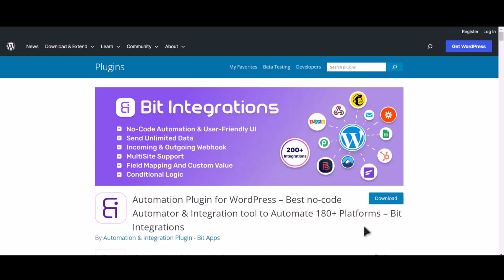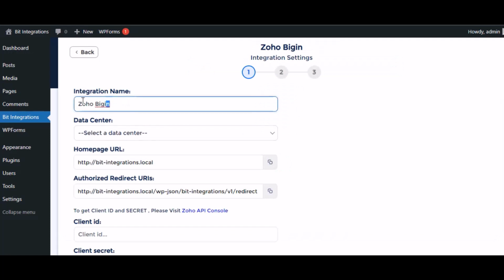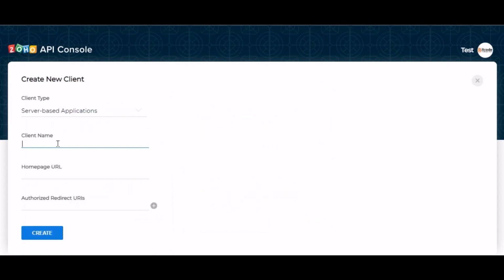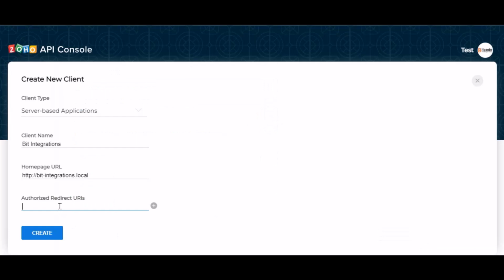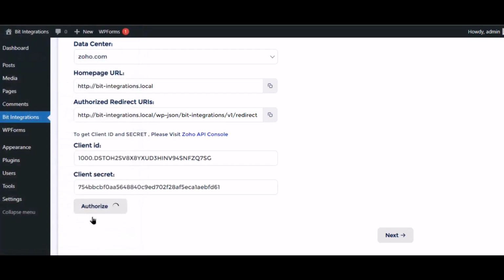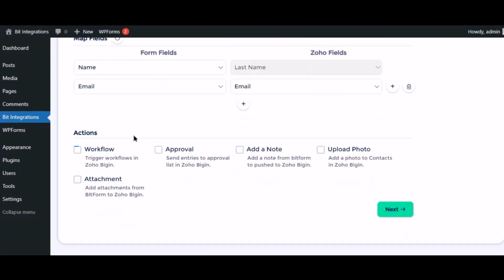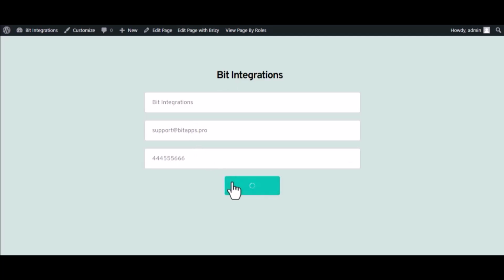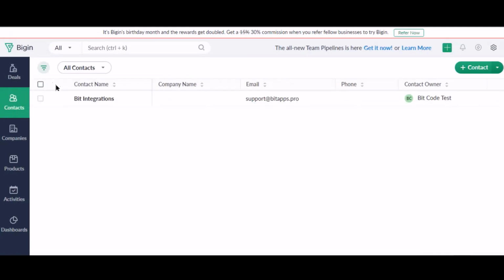Integrating Brizy Form with Zoho Bigin | Step-by-Step Tutorial | Bit Integrations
🌟 Elevate your business collaboration with the perfect integration! Our latest tutorial showcases how to seamlessly combine Brizy Form with Zoho Bigin, leveraging the power of the Bit Integrations WordPress plugin. Discover the ultimate way to enhance your business data organization and team communication.

Join us as we guide you through the integration process, demonstrating how to connect Brizy Form with Zoho Bigin using the Bit Integrations plugin. Witness firsthand the power of synchronized data and enhanced collaboration, all in one seamless package.

Key Highlights:
✅ Step-by-step guide to integrating Brizy Form with Zoho Bigin using the Bit Integrations WordPress plugin.